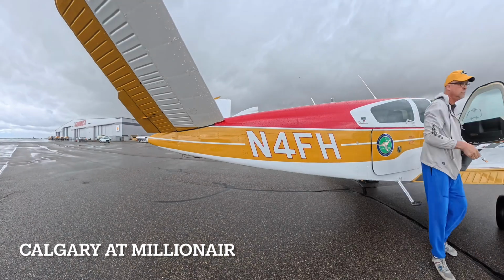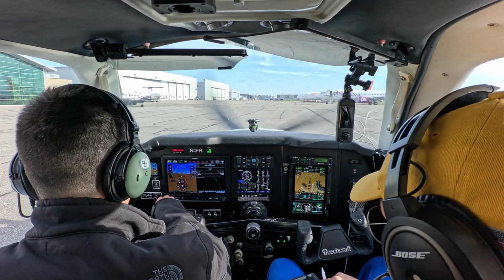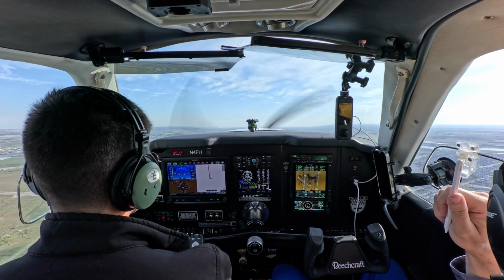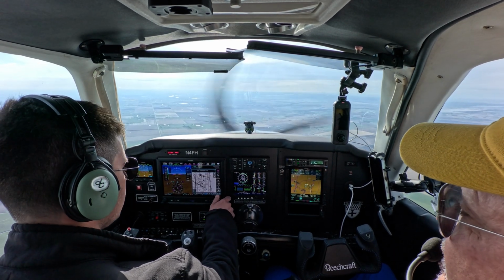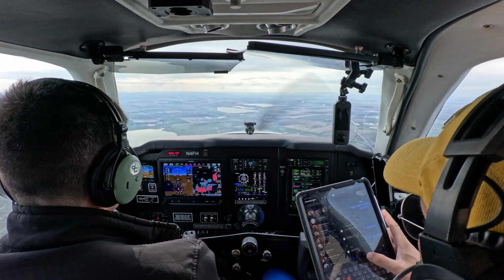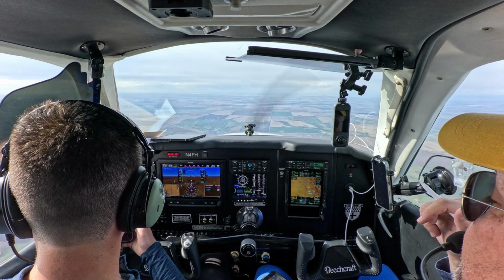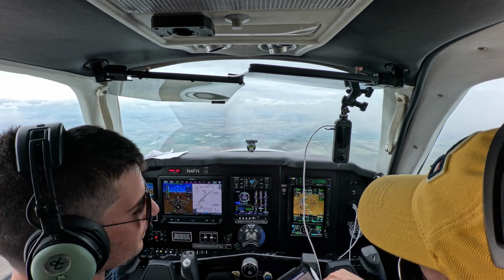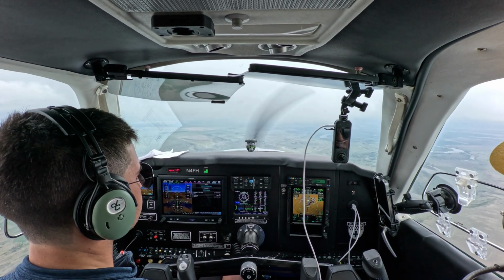Flying to U.S. Customs in My Old Bonanza – Rain, Ice & ILS Approach Leg 4 of 7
Not every flight begins with a takeoff.
On this fourth leg of our cross-country Bonanza journey—from Calgary to Great Falls—we faced heavy rain, icing threats, a long ground delay, and the challenges of navigating a complex international airport while still shaking off the rust as a returning pilot.

This flight documents what it's really like to depart Calgary International (CYYC) in a 1977 Beechcraft Bonanza V-tail, navigate Canadian ATC, dodge icing layers, and fly a full ILS approach into Great Falls (KGTF) to clear U.S. Customs. With a Garmin panel, a strong crosswind, and some cockpit tension, this leg had everything but smooth sailing.

We also reflect on the joys and challenges of being a rusty pilot—flying with a team, learning the new avionics, and finding meaning in the miles.

▶️ Ride along as we cross the border, dodge ice, and make it just in time for customs.
✈️ Aircraft: Beechcraft Bonanza V35B
🧭 Route: Calgary (CYYC) ➞ Great Falls (KGTF)
🛠️ Upgrades: Garmin panel, XM weather, and a fresh engine
🧓 Audience: Rusty pilots, Bonanza lovers, IFR adventurers

00:00 - Not Every Flight Begins With Takeoff
00:32 - Rain Delay and Icing Risk
01:06 - Decision to Wait It Out
01:28 - New Departure Day in Calgary
02:20 - Taxiing in a Complex International Airport
03:40 - Rusty Pilot Reflections and CRM
04:40 - Clearance Delivery and Flight Planning
06:10 - Long Taxi and Timelapse
08:15 - Lined Up and Cleared for Takeoff
08:34 - Wheels Up — Leaving Canada
09:42 - IFR Procedures and Initial Climb
11:03 - Turning to Avoid Weather and Ice
12:17 - In Cruise with ATC Support
13:06 - Leaning with the Engine Monitor
13:47 - Fuel Management and Cold Feet
15:42 - IFR Navigation and Avionics Management
17:32 - Reflections on the Vast Canadian Terrain
19:36 - Cleared Direct to VOR and U.S. Airspace
21:10 - Staying Ahead of Weather
22:34 - Gear Talk and iPad Setup
23:36 - XM Weather vs Music Debate
24:03 - Final Setup for the ILS into Great Falls
25:44 - Smooth Descent Through the Clouds
26:37 - Light Rime Ice at 8,700 Feet
27:52 - Should We Land for Cheaper Fuel?
28:24 - Planning the Next Fuel Stop
30:06 - Final Vectors to ILS Runway 3
31:16 - Cleared for the ILS Approach
32:06 - Landing and Taxi to U.S. Customs
33:32 - Rolling to Customs at KGTF
37:02 - Spotting Military Aircraft on the Ramp
39:10 - Finding Customs and a Lone Agent
40:05 - We Made It — A Quiet Border Crossing
40:45 - Reflections on Meaning, Growth, and Aging
41:18 - Sometimes You Gotta Pray for a Victory